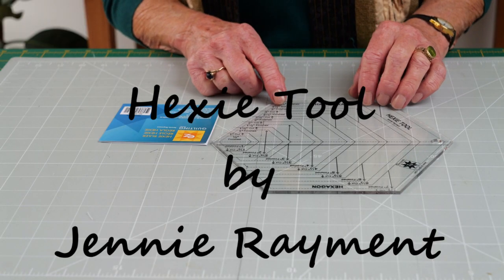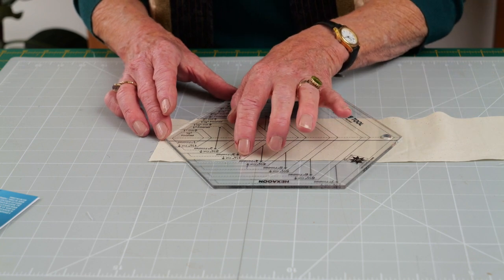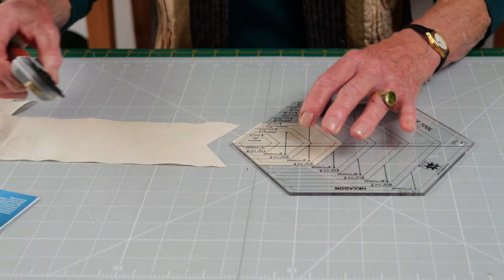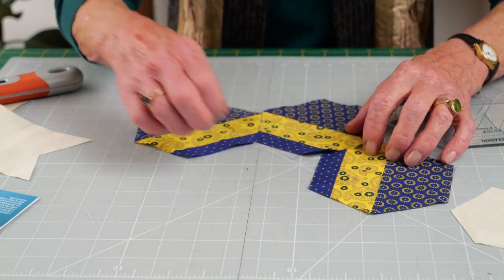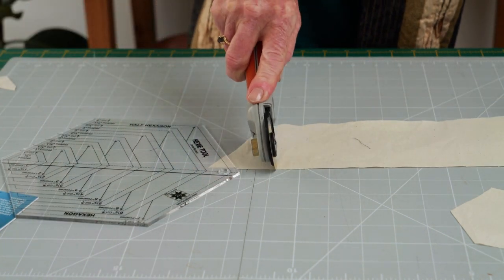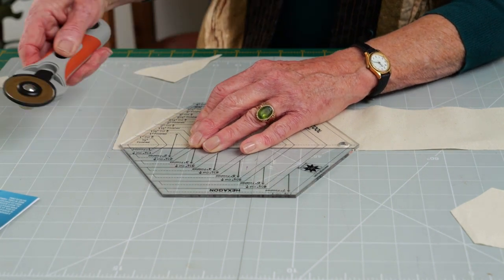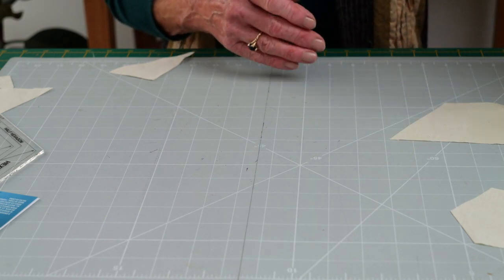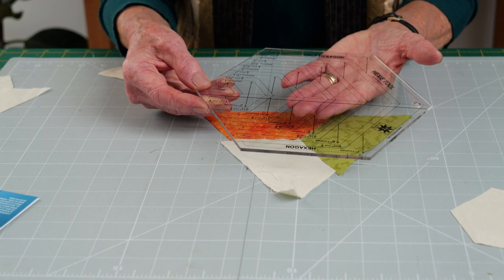Hexie Tool by Jennie Rayment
Jennie Rayment presents a brand new acrylic ruler for making Hexagons and Half Hexagons inclduing a seam allowance. Multi-sized tool creating Hexagons from 1" - 7" finsihed and Half Hexagons from 1" - 3½". Easy to use with clear markings.